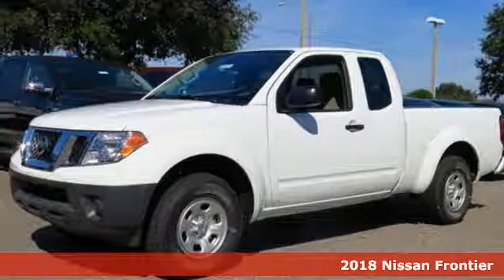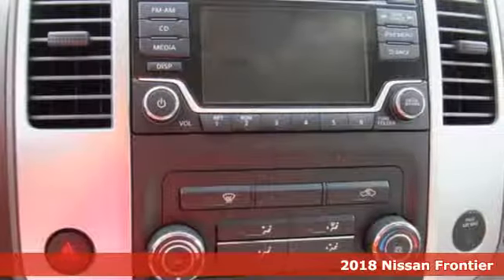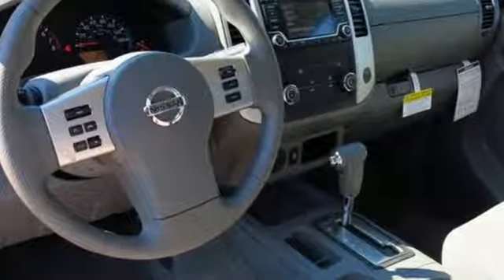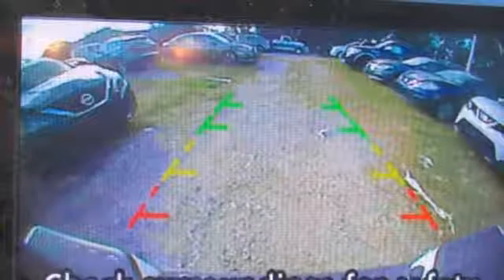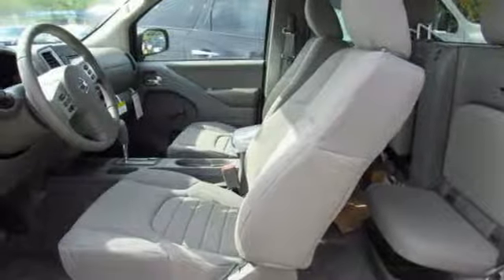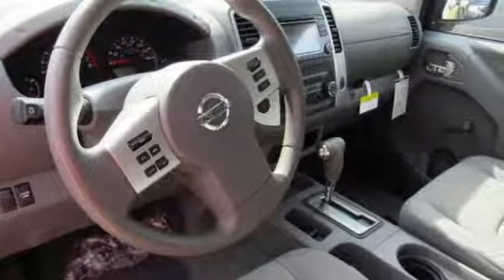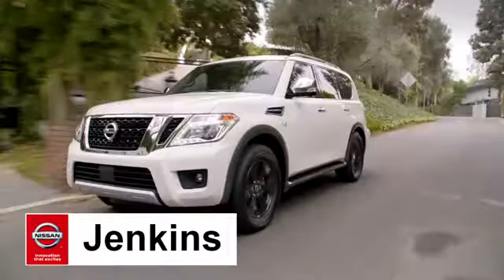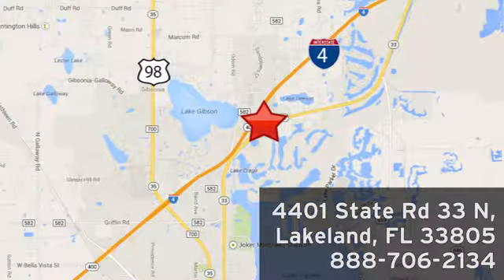New 2018 Nissan Frontier Lakeland FL Tampa, FL 18F68 - SOLD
Year: 2018
Make: Nissan
Model: Frontier
Trim: King Cab 4x2 S Auto
Engine: 2.5 L 4 Cyl. Cyl.
Color: Glacier White
Stock #: 18F68
VIN: 1N6BD0CT1JN703191

Address:
401 State Rd 33 N